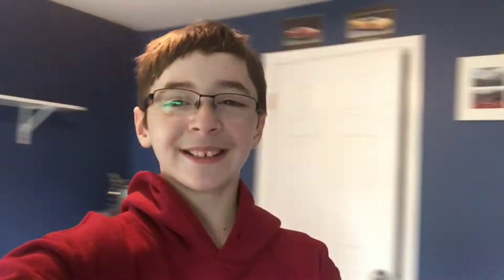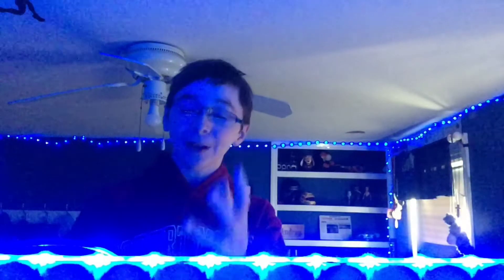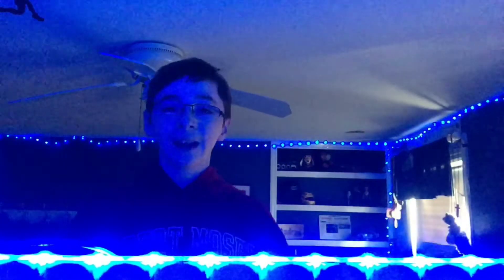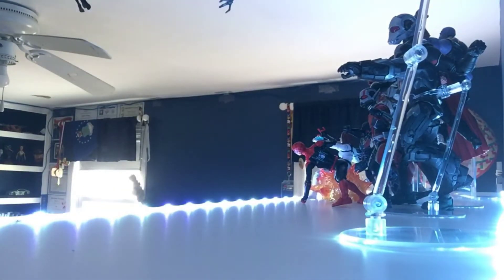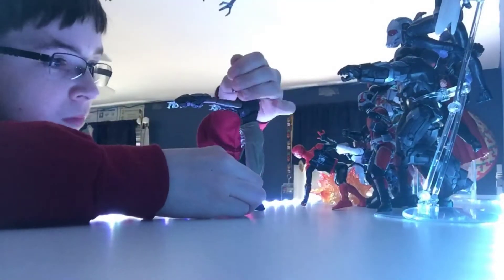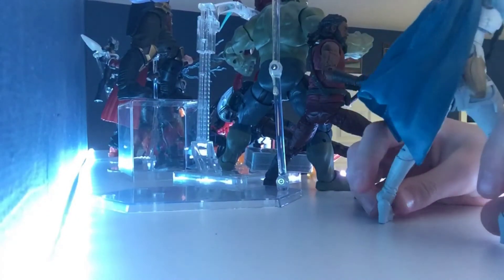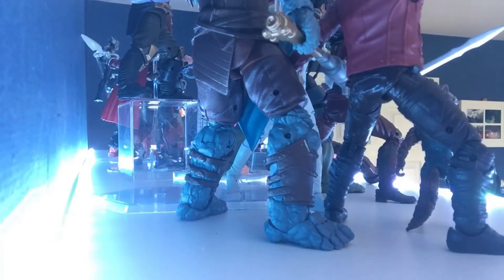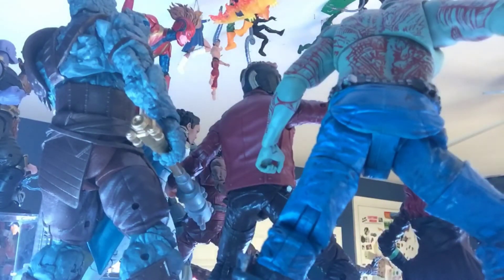Working on my Marvel Legends Display